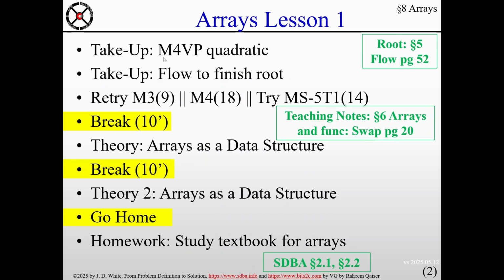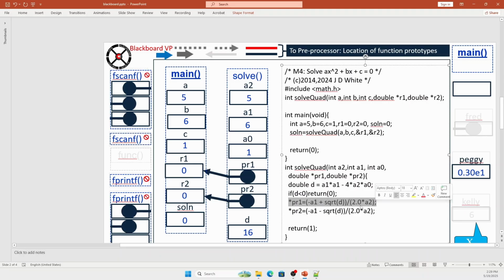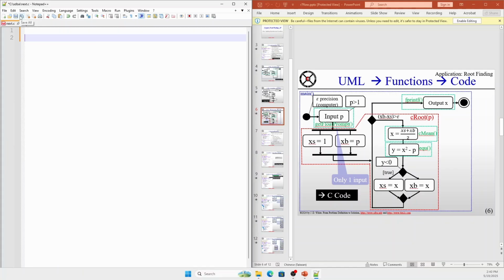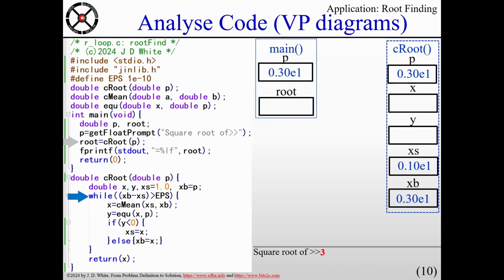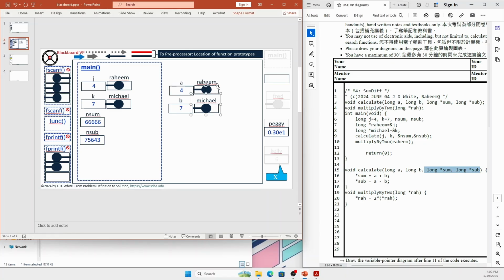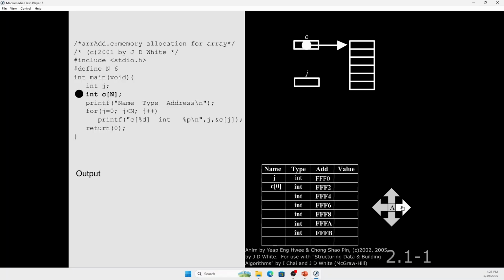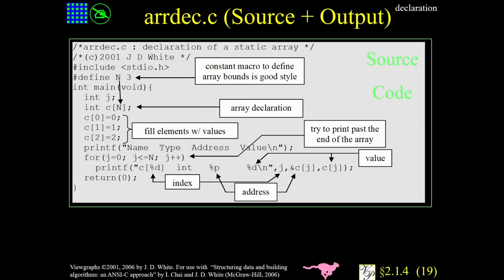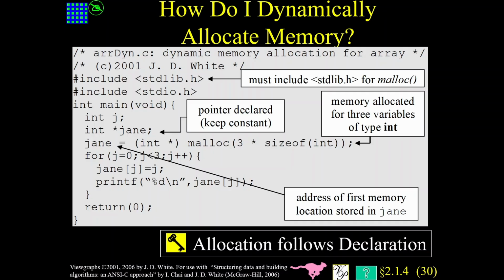Class 14 Arrays Lesson 1